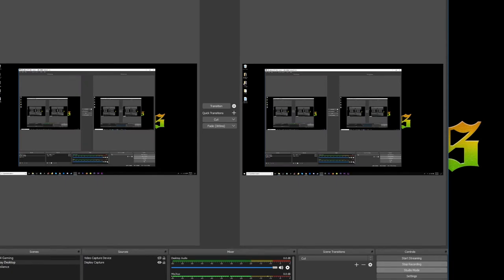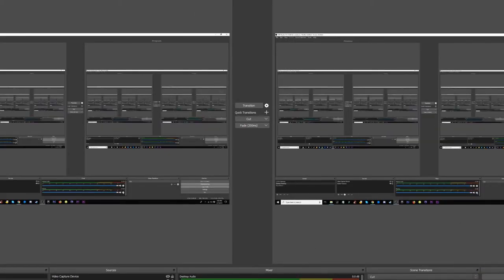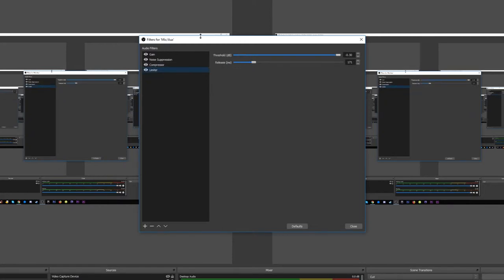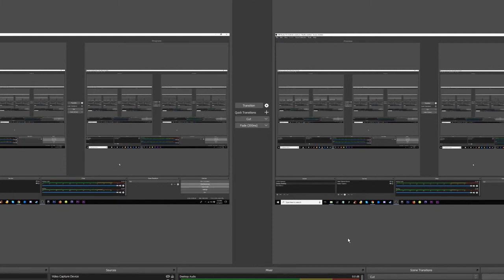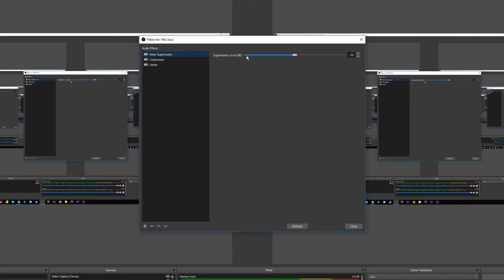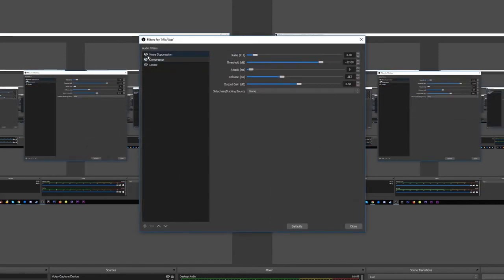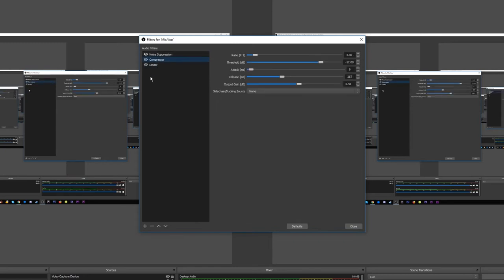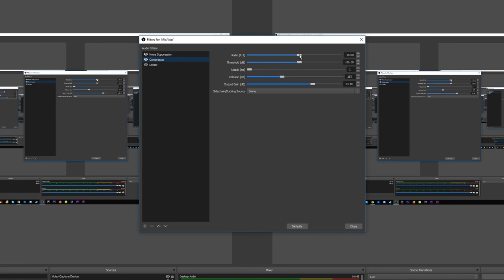How to Raise Microphone Volume and Remove Noise in OBS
How to Raise Microphone Volume and Remove Noise in OBS - The Best Settings for OBS Noise Suppressor Filter on Logitech G933 Headset Microphone.

Real-time multimedia production via YouTube live streaming, including video editing, photo editing, audio engineering, overall production lessons and free tutorials with web cam and some arguably funny commentary. Featured programs may include Adobe Creative Suite: Premiere Pro, Photoshop, After Effects, Audition, Open Broadcast System OBS, Lightroom; and possibly other audio recording software such as Avid Pro Tools or Ableton.